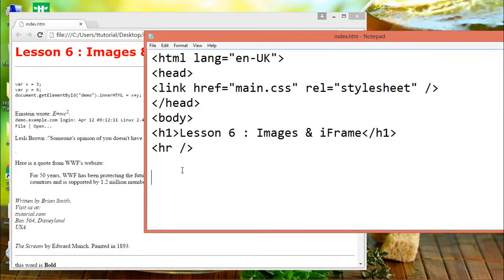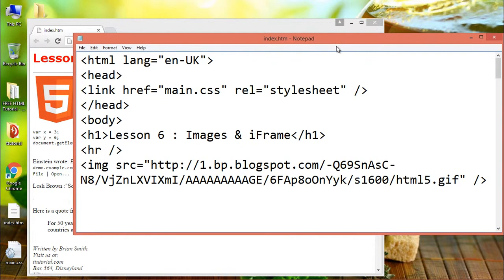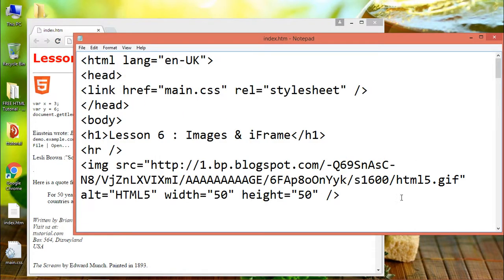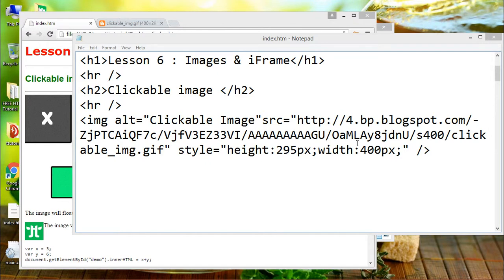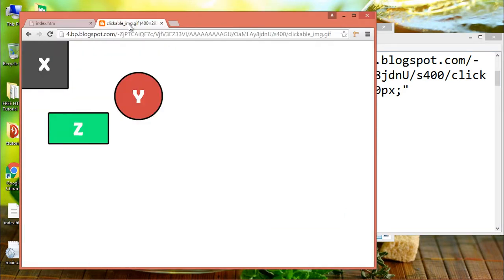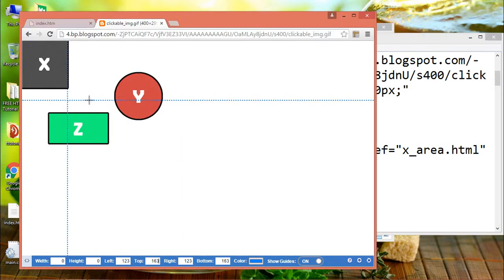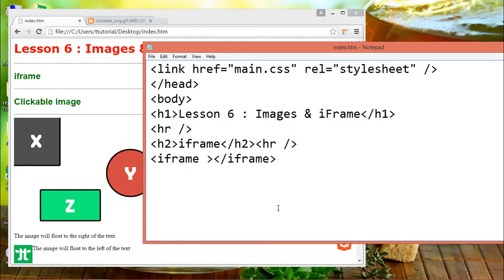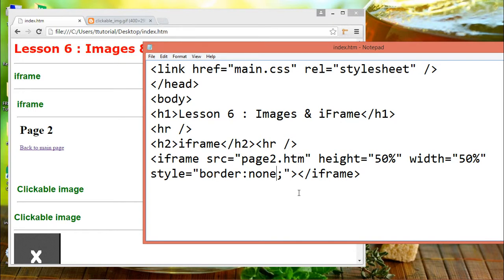FREE HTML Tutorial - Beginner Level - lesson #6 Images and iframe - ttutorial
Hi, dears, in this video,"ttutorial", will show you how to call an image in your web page, and why we should have to use "alt" attribute?
also,it's important to specify image's height and width.
in this tutorial, you will learn how to divide an image into clickable areas, and how to display a web page within a web page.
HTML stands for, Hyper Text Markup Language.
HTML The language for building web pages.
With HTML you can create your own Web site.
HTML is easy to learn - You will enjoy it.

Sincerely,
ttutorial.